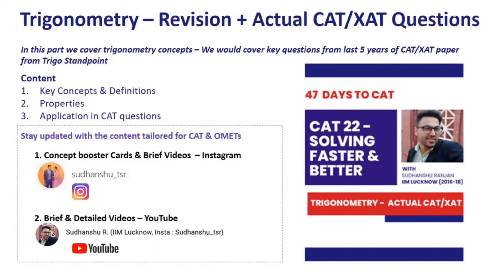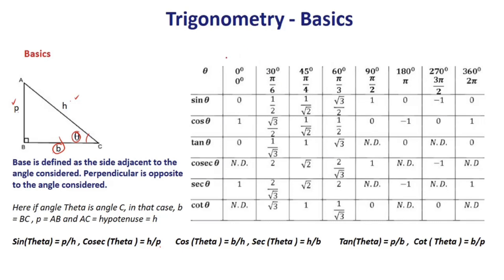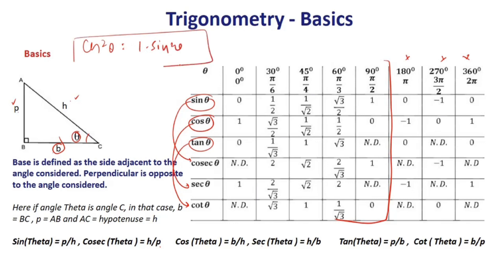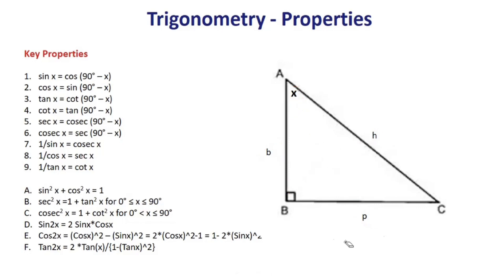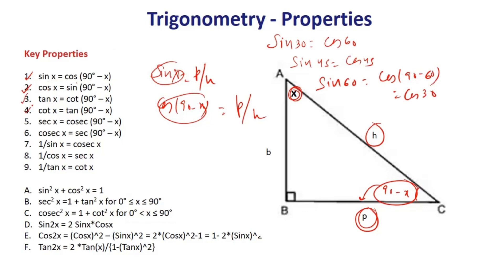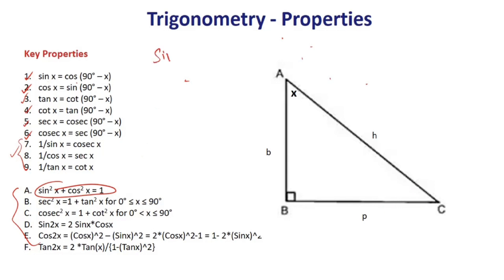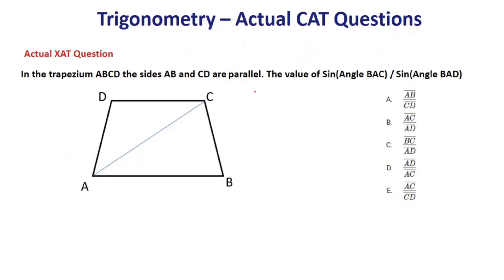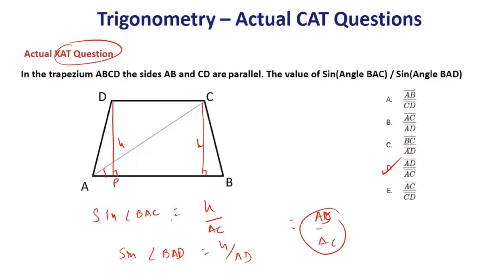Trigonometry for CAT - With solved actual CAT/XAT problems (Perfect Revision in 15 mins )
47 Days to CAT - ' Trigonometry ' - A topic where we don't want to invest so much time and don't want to miss either as it may come indirectly with Geometry or algebra. Hence sharing concept booster cards to get it out of your way.

Three things to be done -

1) Make your notes and keep handy for revision. Do check out the booster cards for the topic on insta - Sudhanshu_tsr

2) Solve the questions given, hope we have got Trigonometry sorted now.